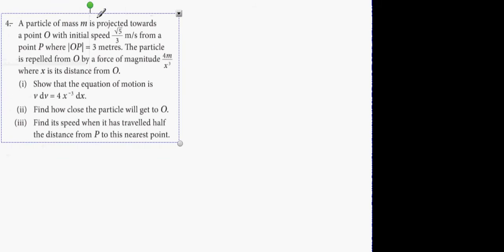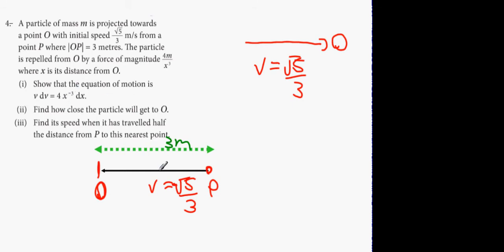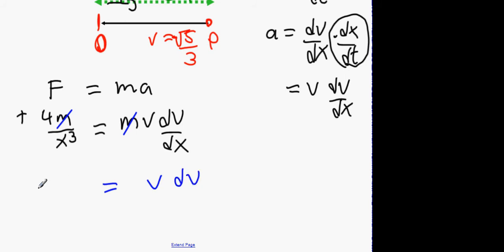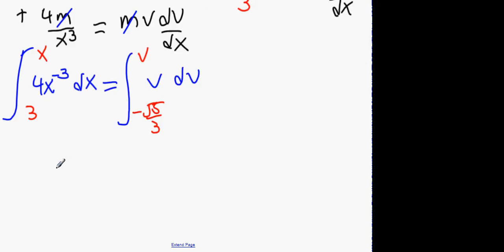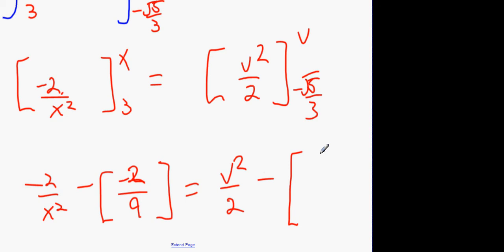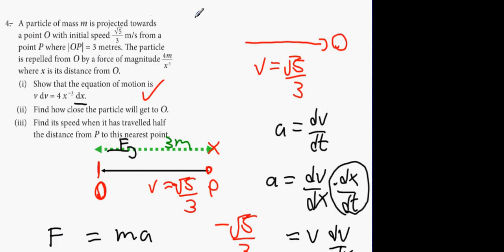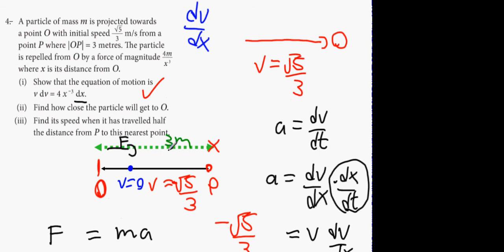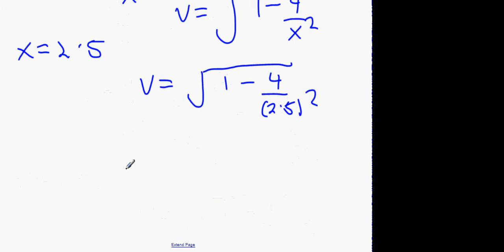exercise 12h q 4